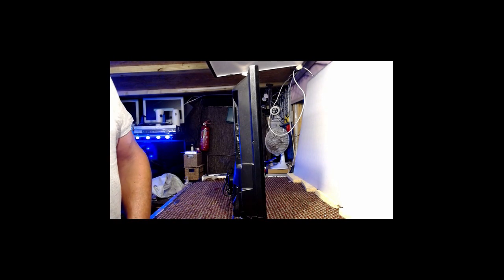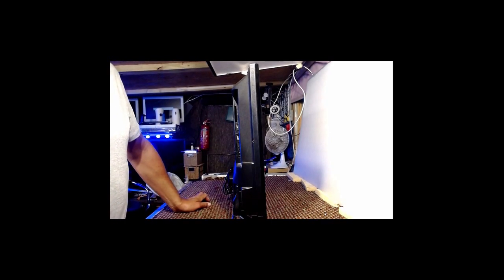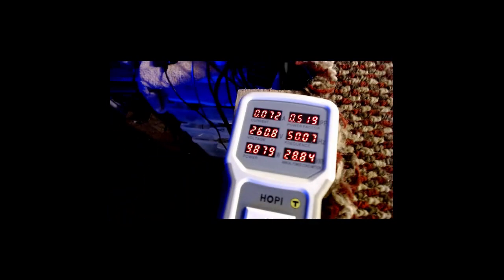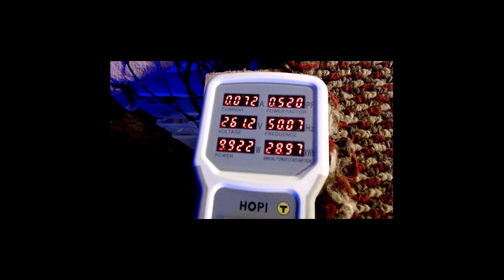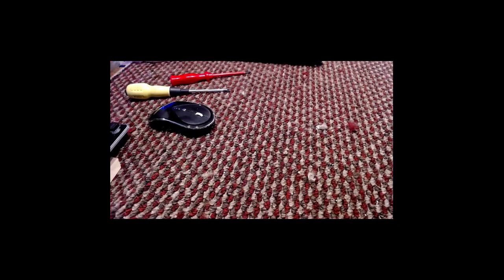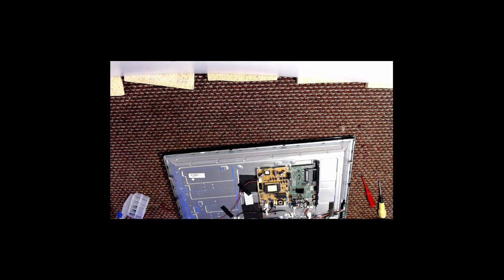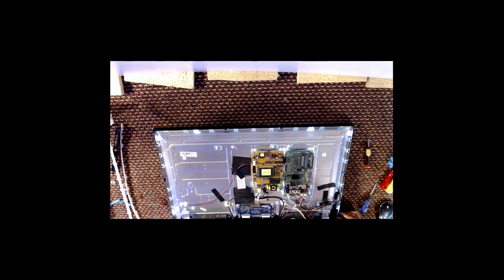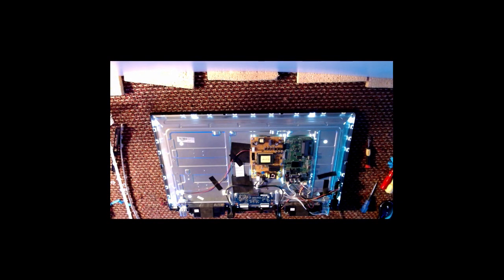medion tv repair vestel backlight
Medion TV Sound no Picture